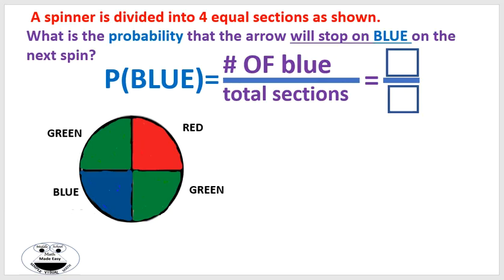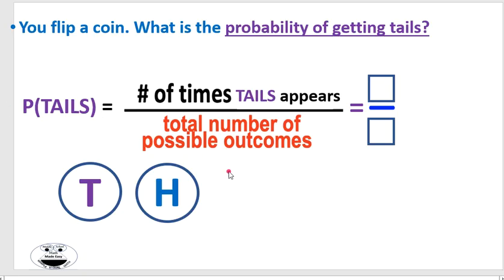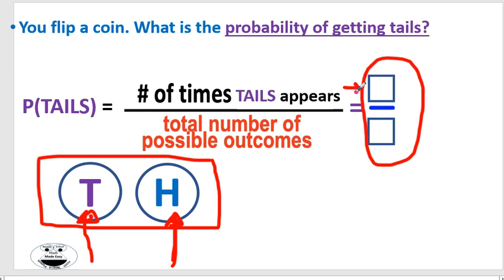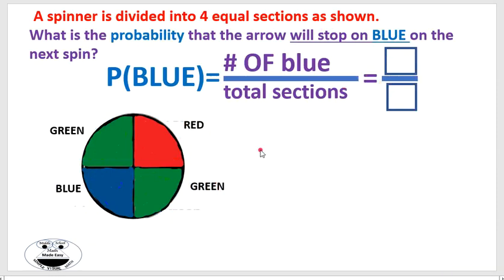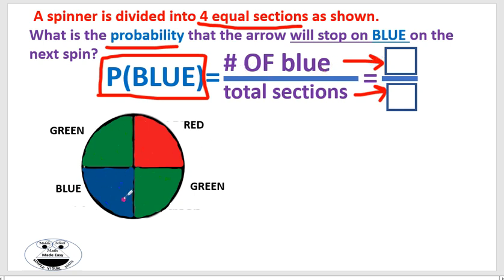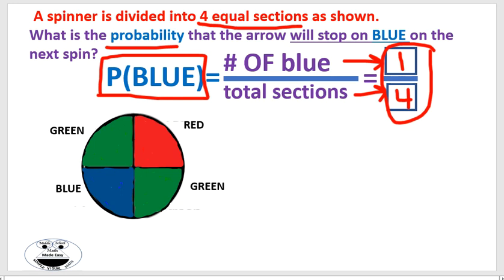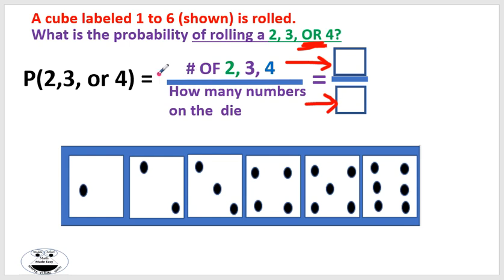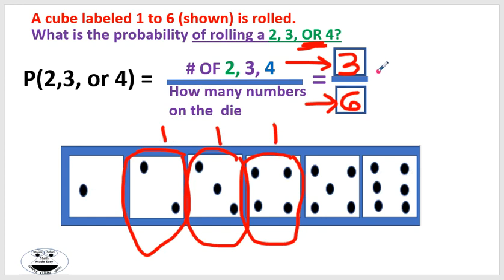You will understand Probability of Simple Events with this video! part ONE